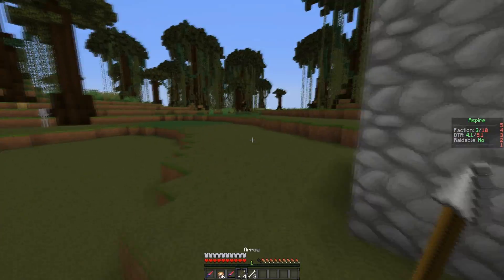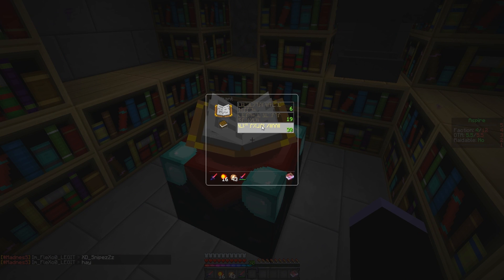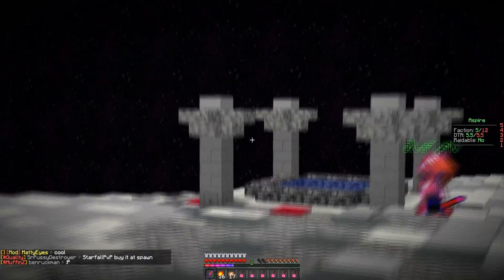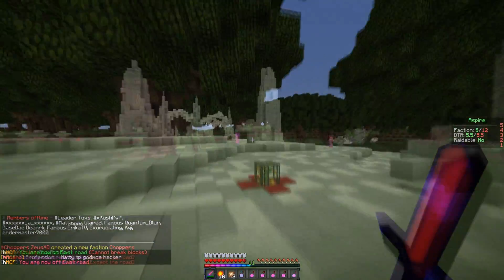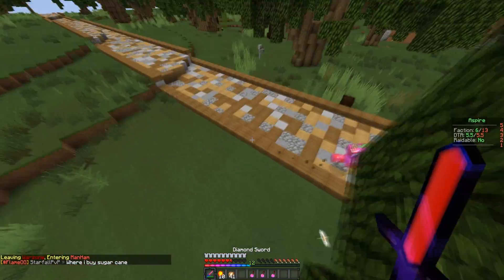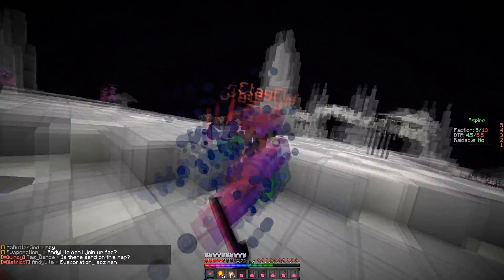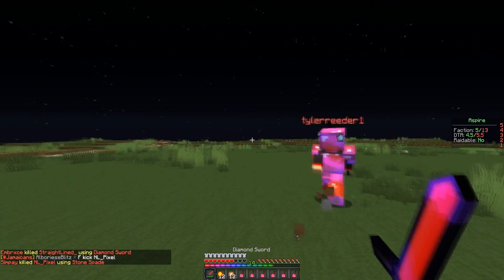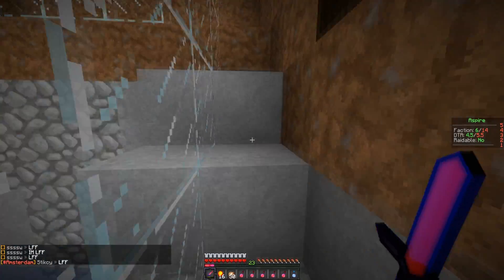HydraHCF S1:E4 | End Fights!?!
buycraft (code: ItsPotions for 10%)

▼ Click 'show more' to view more information about this video and my channel ▼

★ Ip: kohi.us ★

Comment: EndHype if you read this!